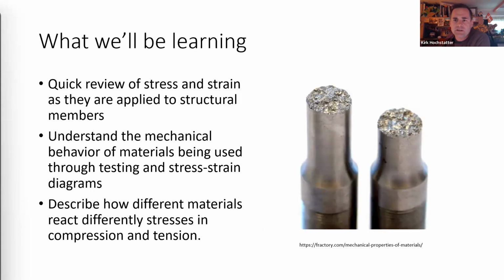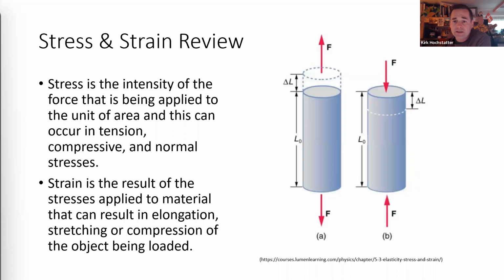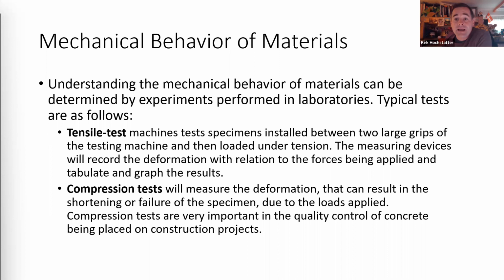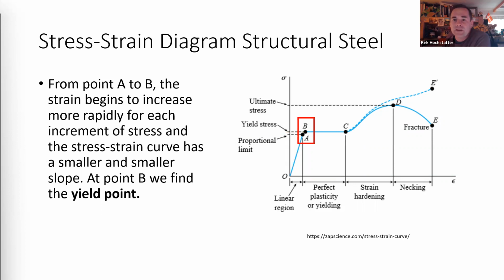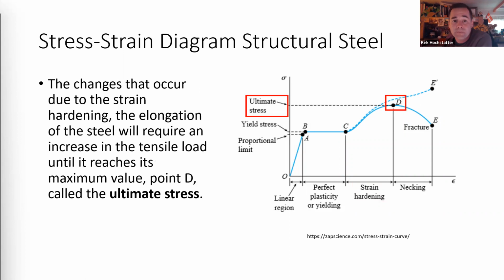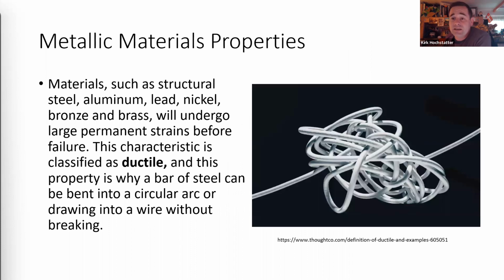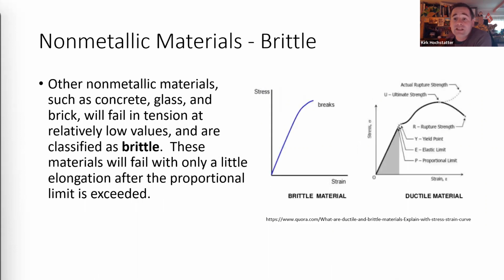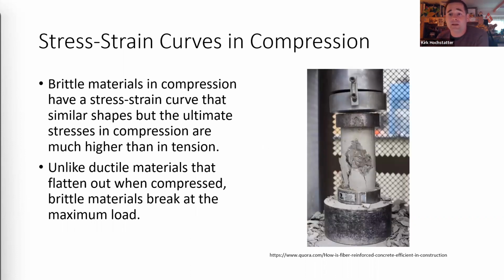Mechanics of Materials KH 03062022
Presentation of the Mechanical Properties of Materials for undergraduate students.